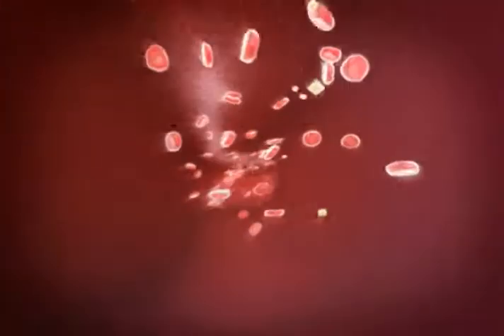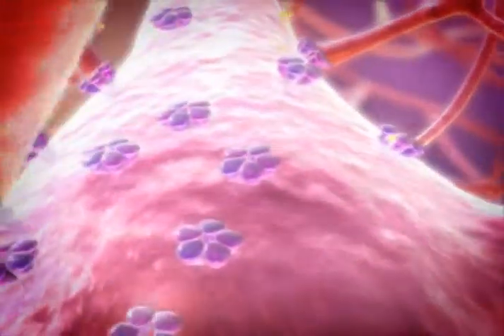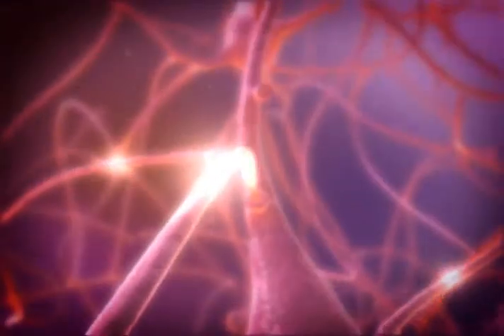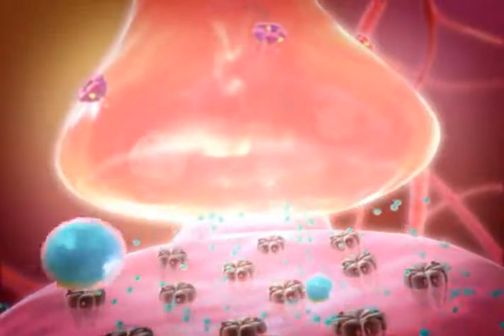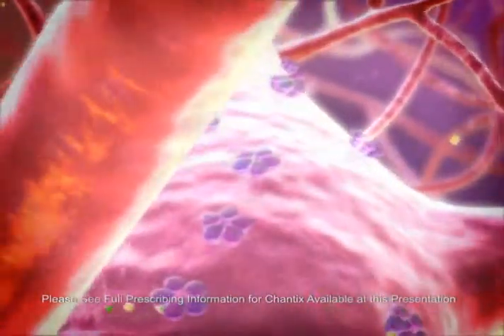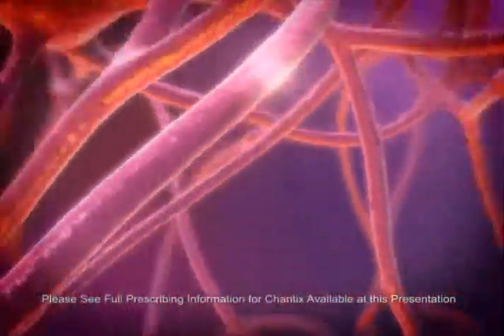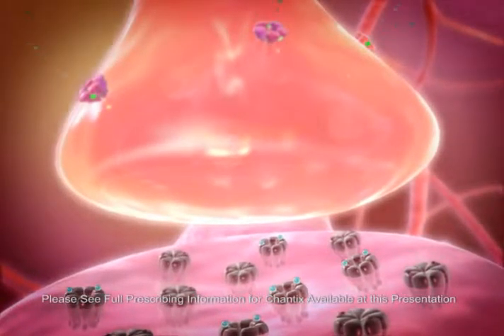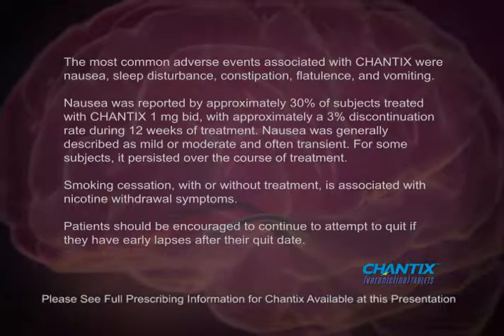آگونیست نیکوتین وکاهش تمایل به سیگار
آشنائی با مفهوم آگونیست درفارماکولوژی :
دراین فیلم می بینید که چطور می توان با استفاده از دارویی که آگونیست یک گیرنده هست ؛ همان اثر قبلی را در گیرنده ایجاد کرد .
این دارو جایگزین سیگار عمل کرده و به همانند نیکوتین سیگار درگیرنده آن اثر می کند . دراین حال بدن شخص به هوای دریافت همان نیکوتین سیگار ( اما بدون دریافت واقعی آن ) ، به آرامی وابستگی خودرابه سیگار ترک می کند .